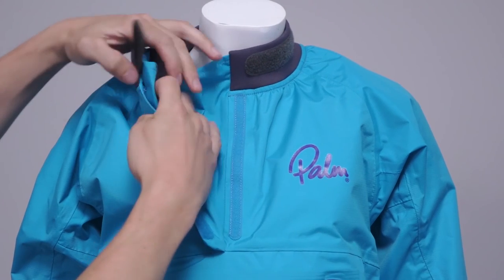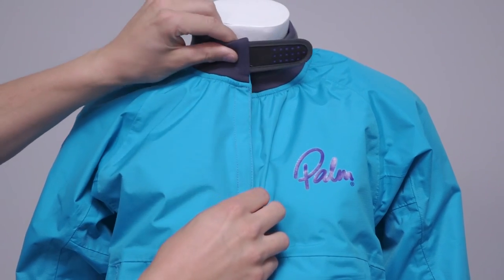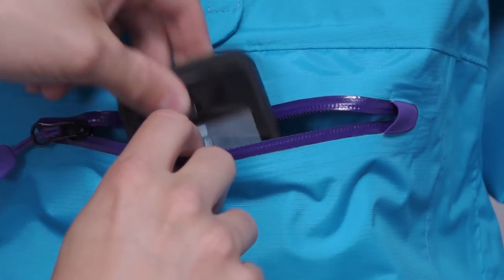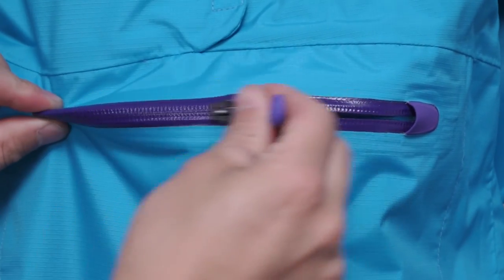Vector jacket from Palm Equipment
The Vector is a super simple jacket to protect you from wind and spray. Canoeing, kayaking, sailing, or SUP,  it's a great jacket for a range of watersports.